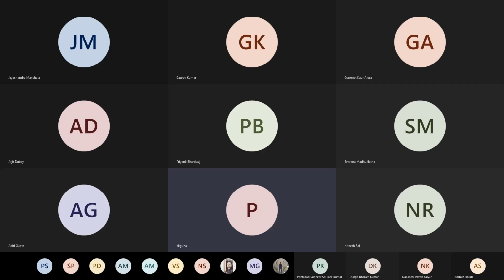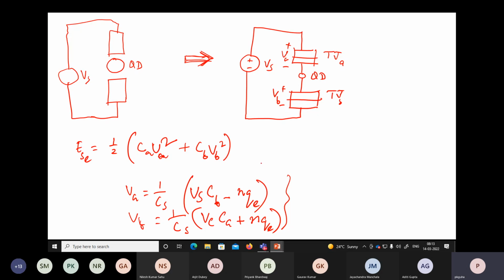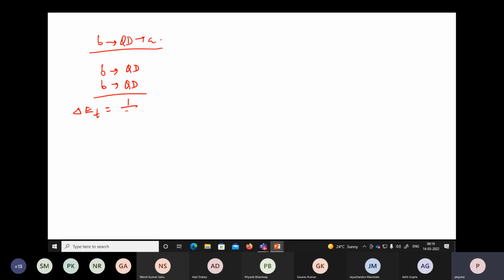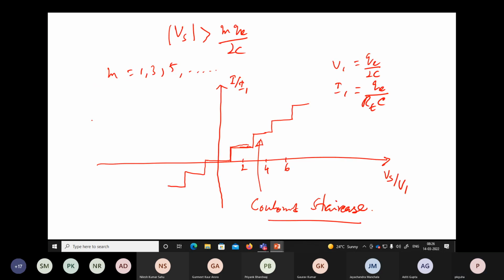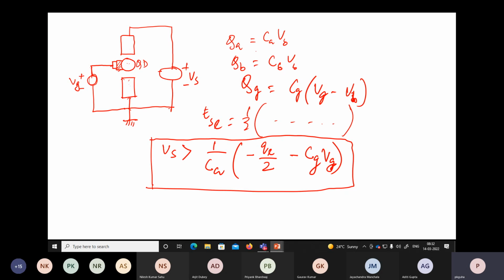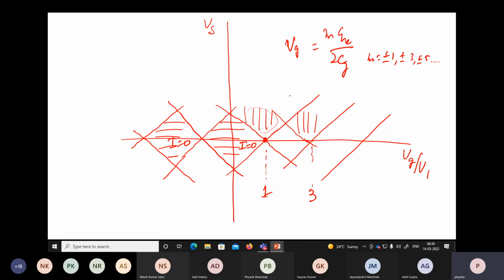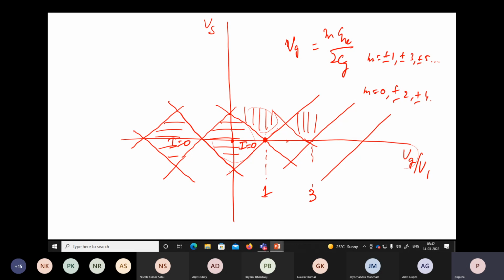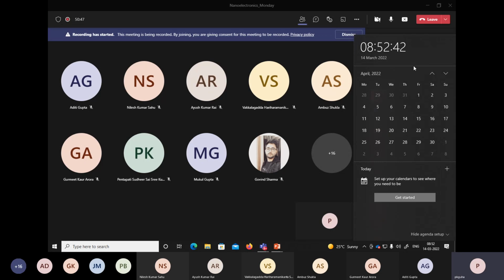L19 COULUMB BLOKADE